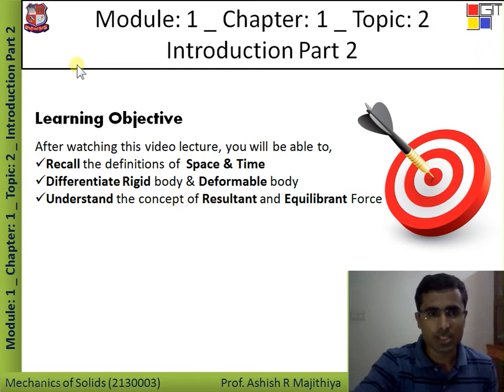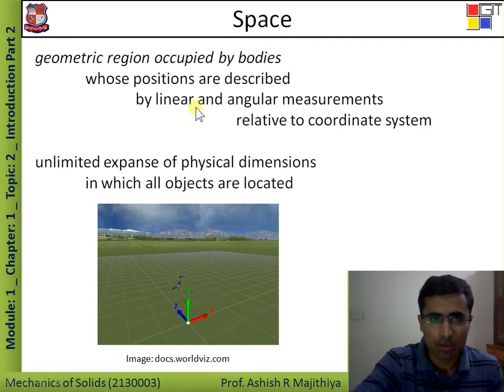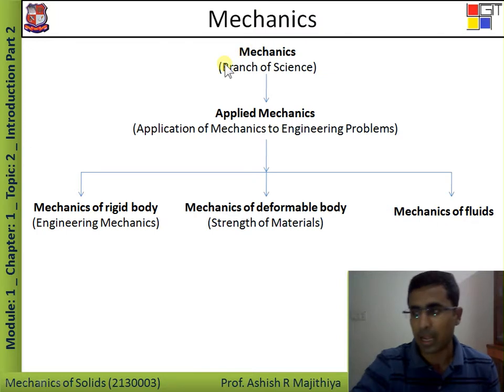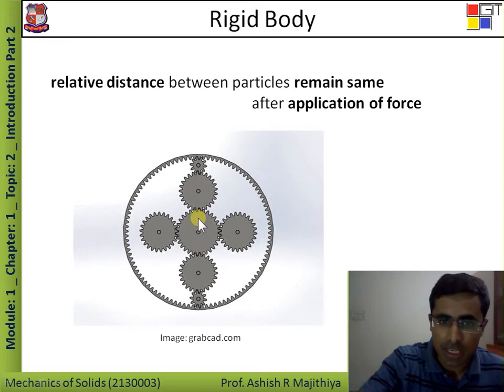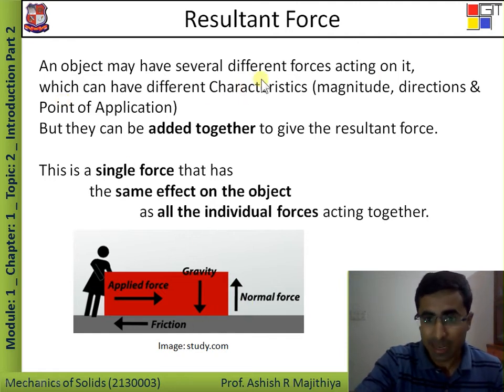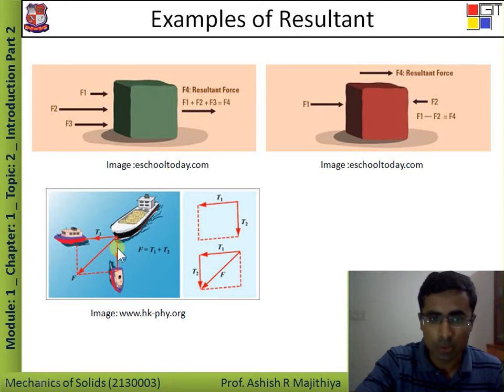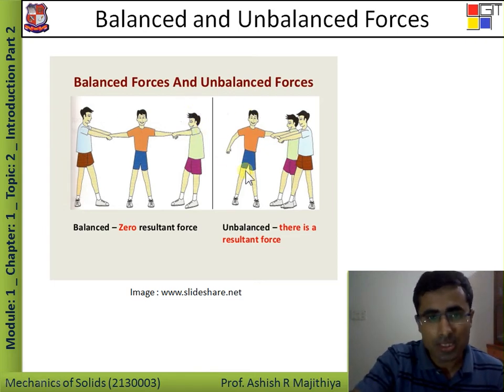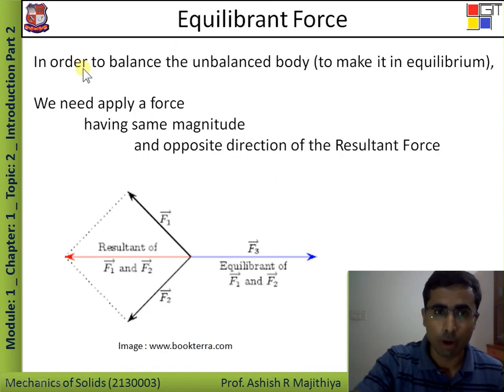Lecture: 3 - Mechanics of Solids